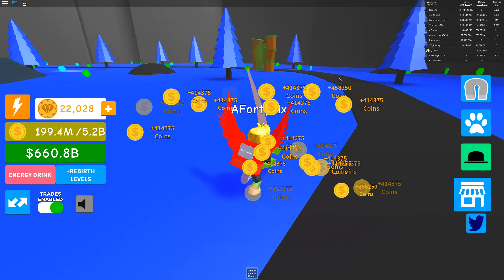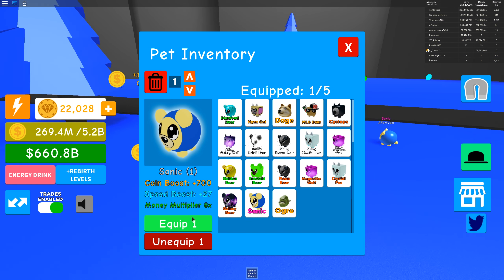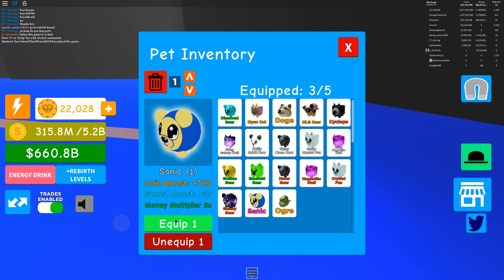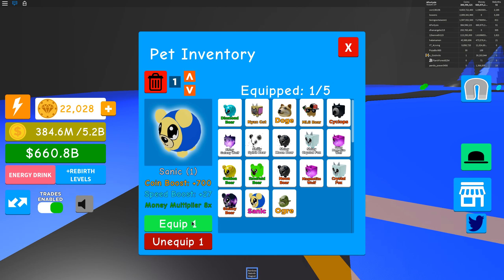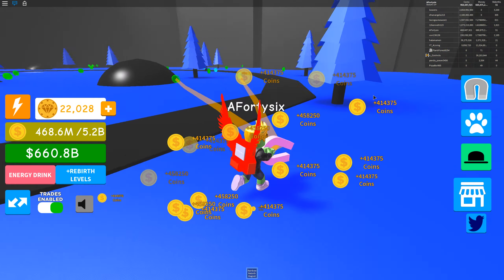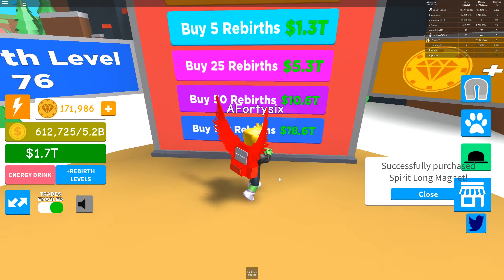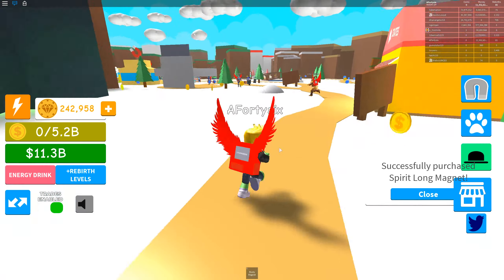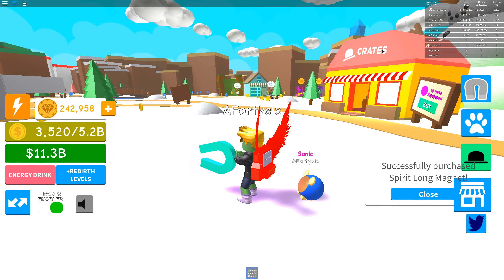UNLIMITED PET EQUIPS | Magnet Simulator | Roblox Tricks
This trick lets you equip the same pet an unlimited amount of times within the Roblox game "Magnet Simulator", allowing you to focus on getting a single good pet, and then using it over and over.

We also have a rebirth trick here to greatly speed up how fast you can perform rebirths within Magnet Simulator.

This is working as of January 19 2019 -- This will likely get patched.

Roblox is an entertainment platform that allows people to imagine, create, and play together across millions of user-created virtual worlds.

All the online games you see on the platform have been built by members of the Roblox community for members of the Roblox community. The types of gameplay on Roblox are just as limitless as the imagination of the creators themselves. Players can build the ultimate theme park, compete as a professional race car driver, star in a fashion show, become a superhero, or simply design a dream home and hang out with friends. Roblox is free to download and free to play on all modern smartphones, tablets, computers, Xbox One, Oculus Rift, and HTC Vive.